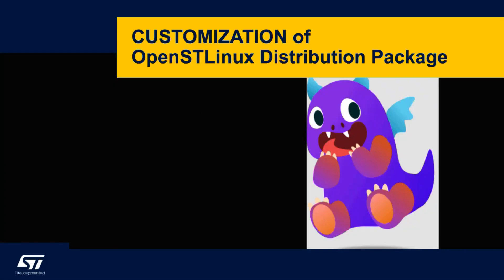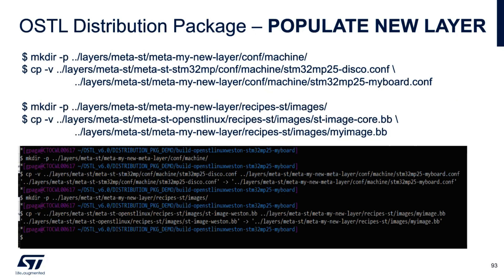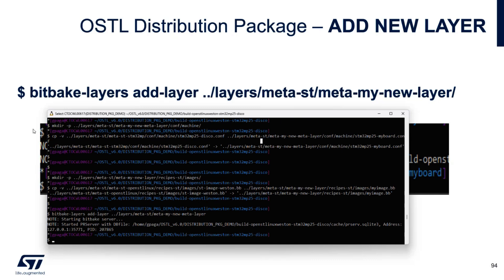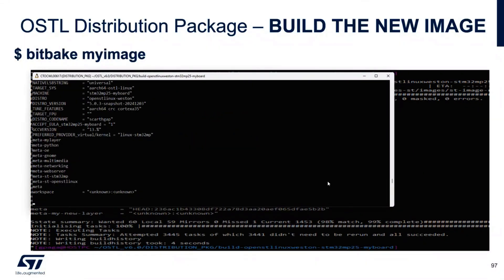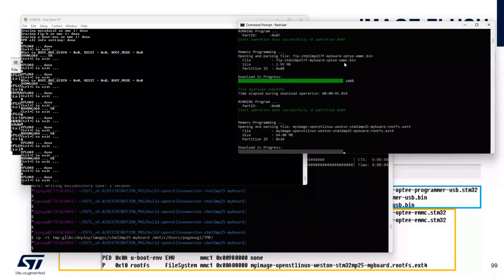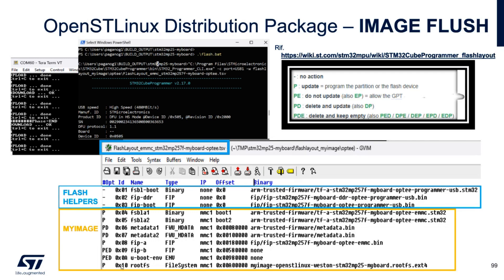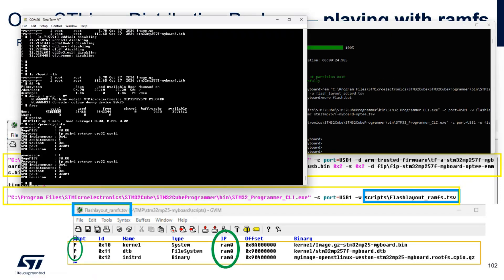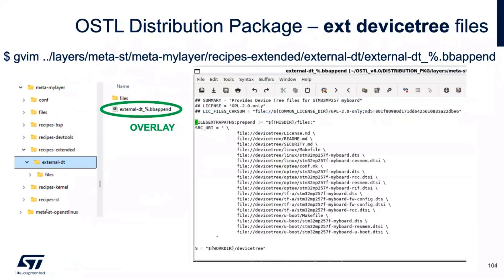STM32MP2 demo workshop - 8 Customization of OpenSTLinux Distribution Package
Discover how you can redefine Industry 4.0 and edge AI solutions with second generation STM32 MPUs

In this workshop, ST experts introduce the STM32MP2 series, an industrial-grade 64-bit solution for secure Industry 4.0 and advanced edge computing applications.

The STM32MP2 is a family of microprocessors from ST that blends the high-performance capabilities of dual-core Cortex®-A35 processors with the real-time functionalities of a Cortex®-M33 core.

The comprehensive suite of features makes the STM32MP2 an ideal choice for developers looking to create cost-effective, secure, and power-efficient solutions for a wide range of highly connected applications.

Our experts will support you as you start with the Starter package, install and customize the Developer package, and explore the Distribution package, ensuring you know how to get started with the STM32MP2 and navigate the STM32 MPU ecosystem.

You will learn:
- About the STM32MPU roadmap & ecosystem
- Key features and highlights of STM32MP2
- How to start evaluation and developing with STM32MP2
- Practice with hands-on demos and STM32MP2 discovery kit

Agenda:
- Introduction and agenda
- STM32MP2 portfolio
- STM32MP2x power and flexibility
- Exploring STM32MP2x BSPs
- A rich ecosystem of tools and packages
- OpenSTLinux Starter Package
- OpenSTLinux Development Package
- Customization of OpenSTLinux Distribution Package
- Wrap up

In case of any questions, please post them on our ST Community. We will be happy to help.